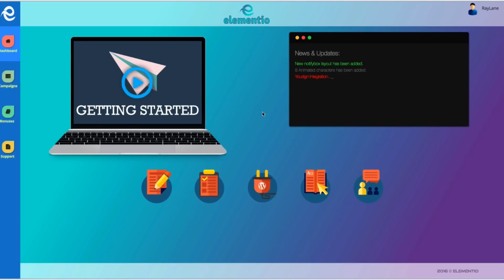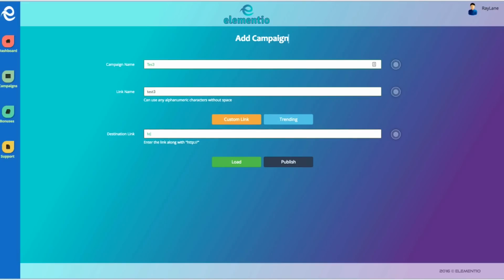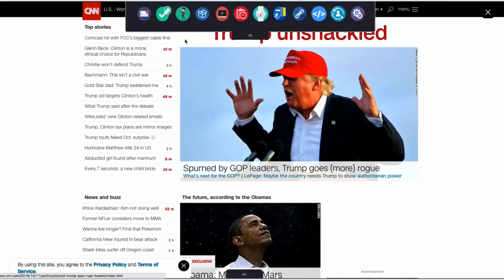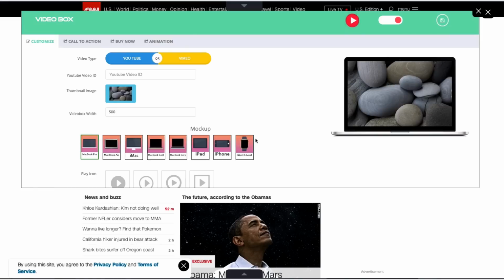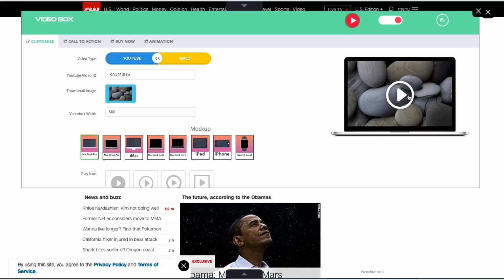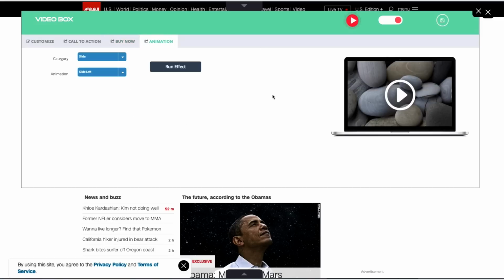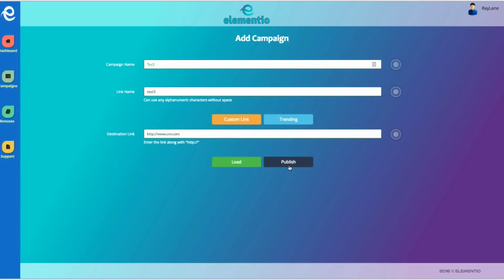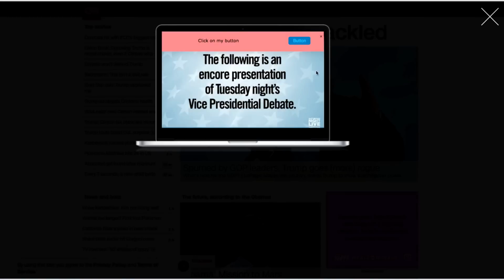Elementio Review & Bonus - A Bonus & Review of Elementio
In this Elementio bonus & review video, I go over some of the features in Elementio

Elementio is the most sophosticated app that is built to generate leads using pop ups, notification boxes, countdown timers, animated characters and evertything that you can ever think of using to capture leads!

You can add these elements to any website, wordpress blogs or even add them in your favourite page builders. With drag & Drop element placement and realtime "Responsive Page" preview, nothing can beat elementio for its user-friendliness.

Notify boxes
Have attractive boxes and let the customer know about the latest offers in the site and how to access them.

Poll Boxes
Run polls and find out the most popular options. What is more better than asking the prospects themselves!

Animated Characters
Add a flavour to the page by adding characters who can provide information in the most interesting ways.

Product Box
Display your product, the price along with the built-in countdown timer to show how long the product will be available in this offer!

Video Box
How can we leave our favourite videos behind? Yes, you can now have videos on top of your pages

Delay Pop-up
Timing is everything. Now, you can time your pop-up and ensure that your give information when it is the most needed.

Countdown Timers
Leverage on scarcity. You can now add timer overlays on top of your pages to precisely show them when the offer expires

Images
Add images on top of the content. Customize the images and you an also add animations to them.

Embed Code
Need more? You can embed your custom code on top of the pages and ensure you give the customer what they are looking for

Reatgering Pixel
What is the use of the content if you cannot advertise them? You can add retargeting pixels inside of your pages and make the most out of it.

Mobile responsive
We have ensured that the content designed with the tool is totally mobile responsive and looks good across all screens

Stats
In-built analytics will give you more information as to where your traffic is coming from and which of your campaigns are the most popular

Elementio Review & Bonus